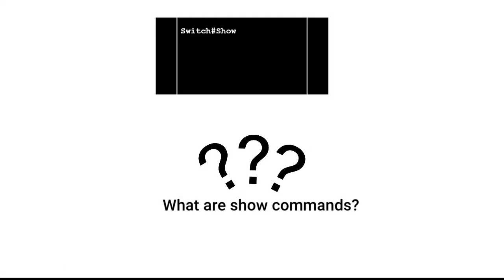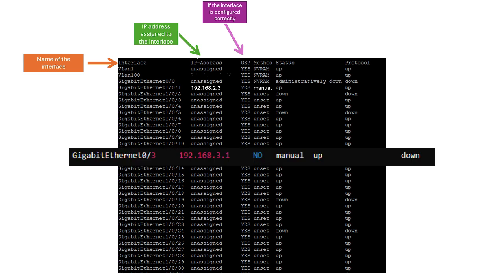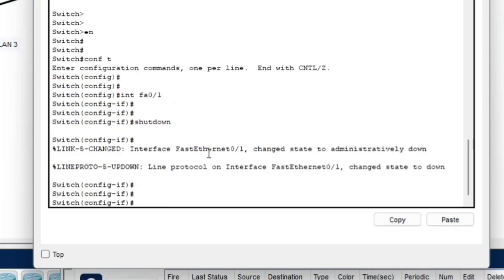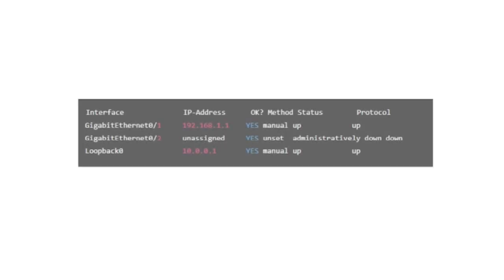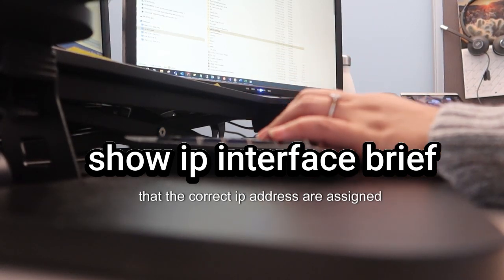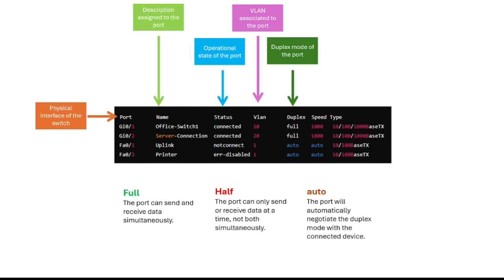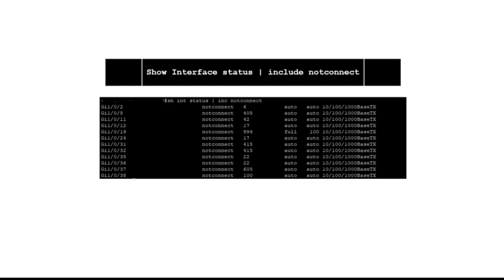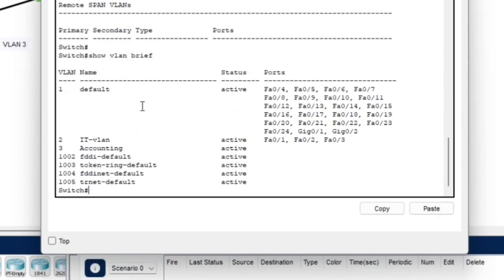Cisco show commands we often use at work | breakdown of commands | real world examples